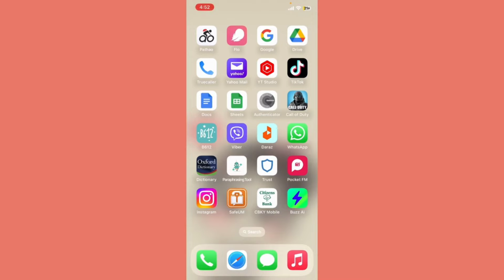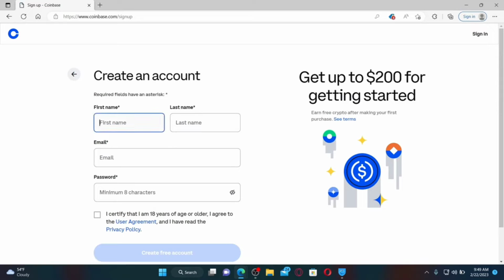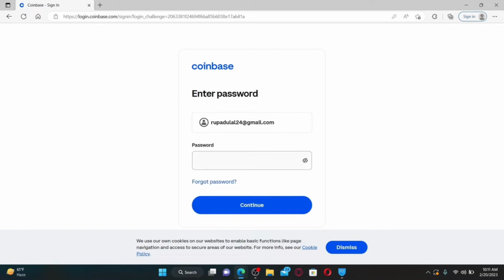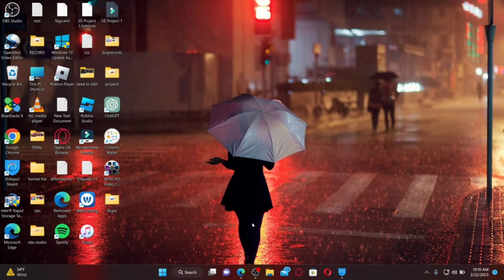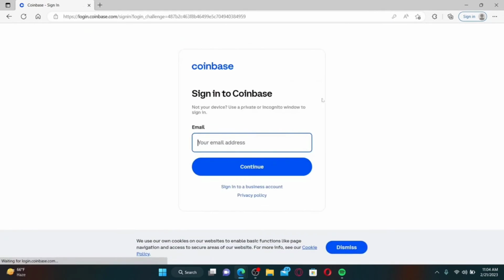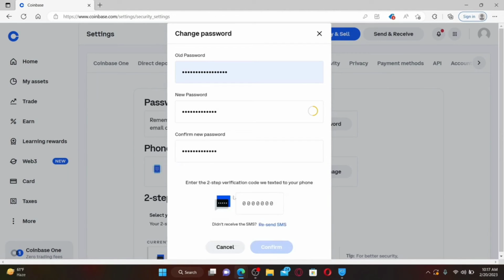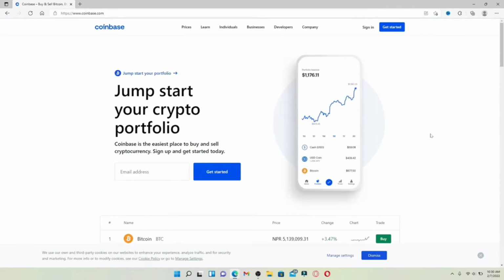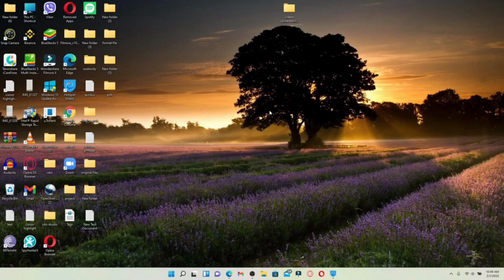How to Use Coinbase: A Complete Tutorial(Part-1)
Welcome to part one of our comprehensive Coinbase tutorial series! If you're eager to understand the world of cryptocurrencies and how to navigate Coinbase, you're in for a treat. In this episode, we'll take you through the essential steps to start using Coinbase with confidence. From account setup to exploring the platform's features, you'll gain a solid foundation for your cryptocurrency journey. Don't miss out on this valuable knowledge – watch now and embark on the exciting path of digital assets!

0:07 Get coinbase app on iphone
0:58 Download coinbase wallet
1:52 Create coinbase
3:55 Login coinbase
5:05 Login to Coinbase pro
6:42 Reset password
8:33 Sign out
9:21 Logout/signout on iPhone
10:27 Change password
11:40 Transfer Ethereum from trust wallet to C/B
13:00 Logout/ signout on desktop
13:50 Change coin base legal name
15:18 Change email address